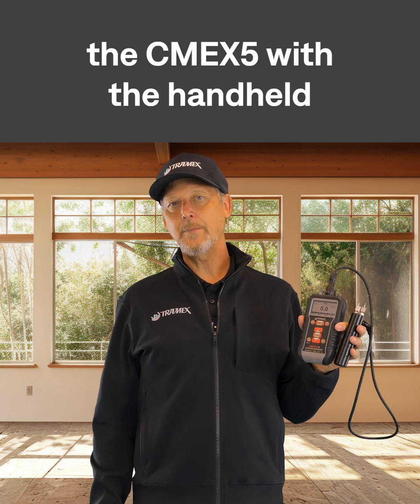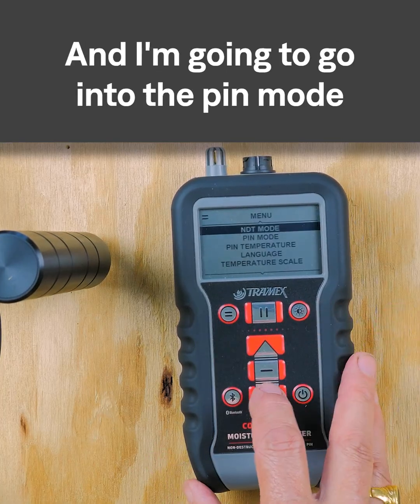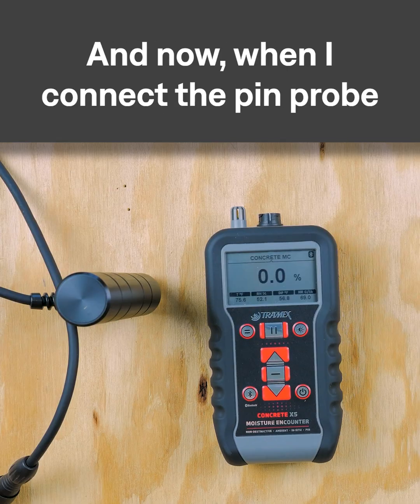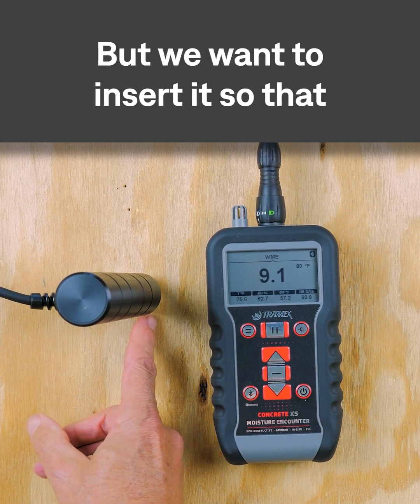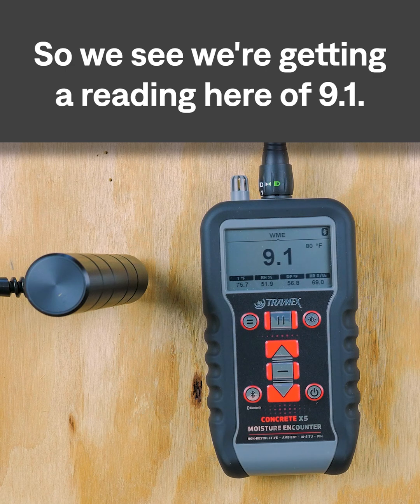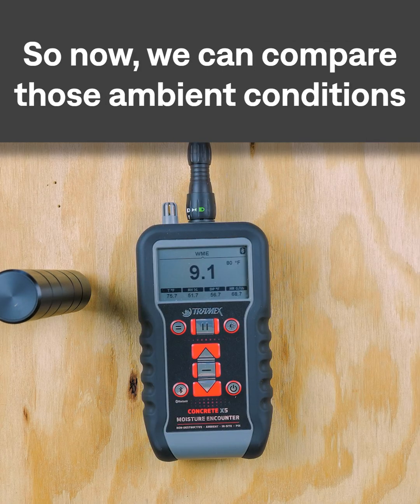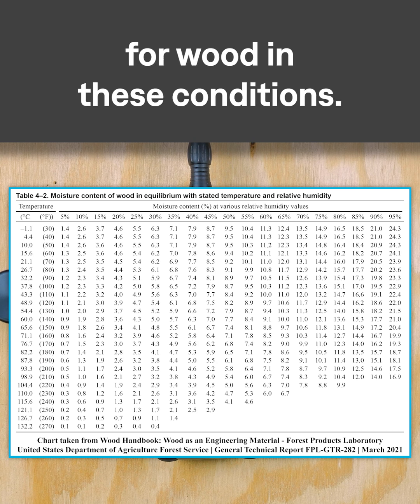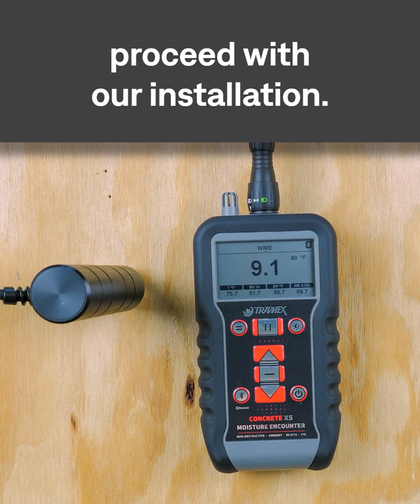Plywood subfloor moisture testing with Tramex CMEX5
Ready to test your plywood subfloor for moisture?

Discover how to utilize the CMEX5 moisture meter with a heavy-duty pin probe for precise results.

We walk you through the process, from setting up the meter to interpreting moisture readings. Ensure your wood is ready for installation by following our expert tips.